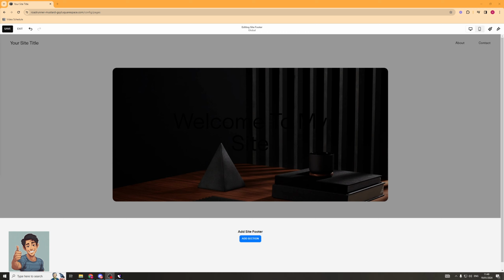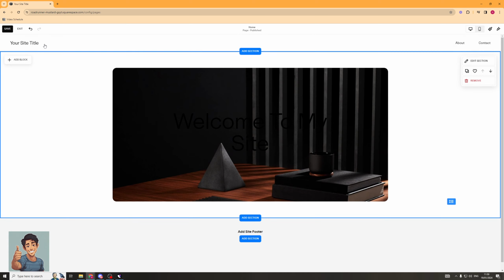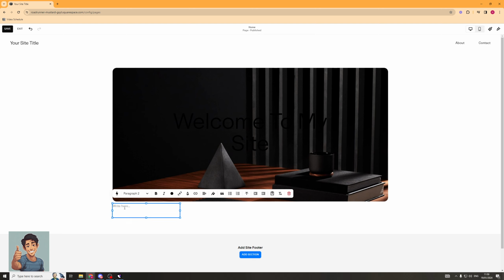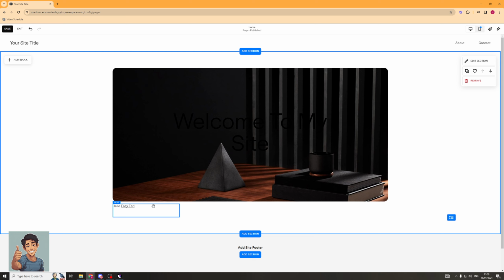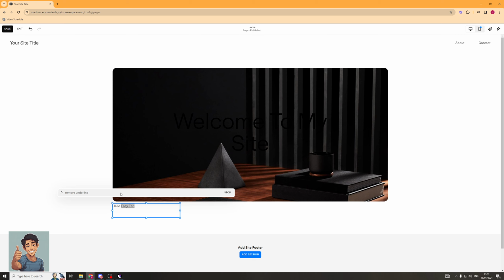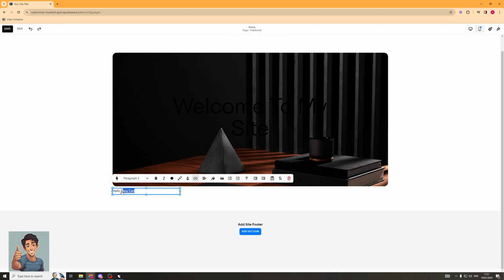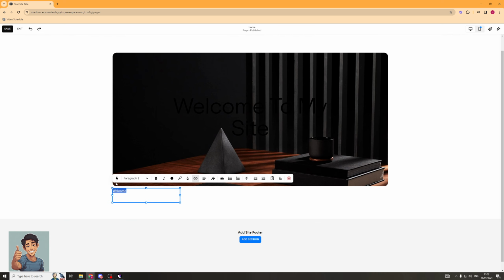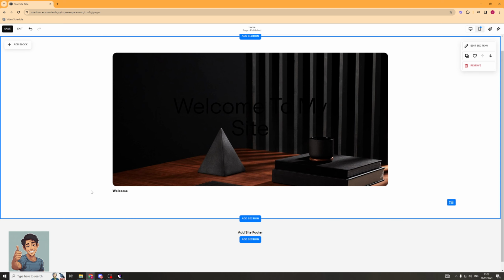How To Remove Underline From Links On Squarespace (Simple Guide)